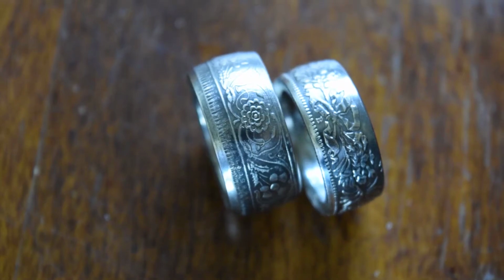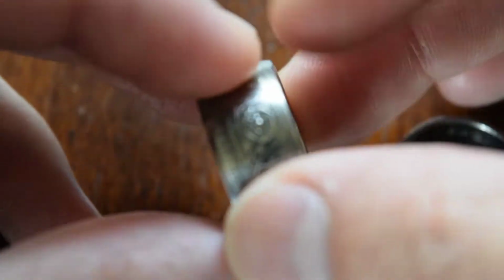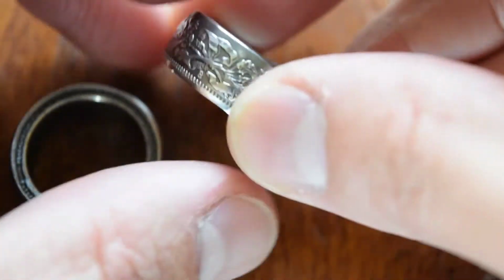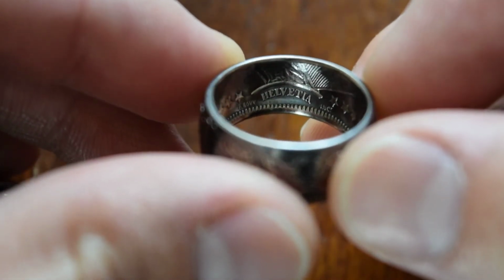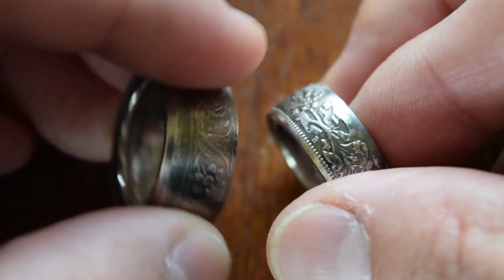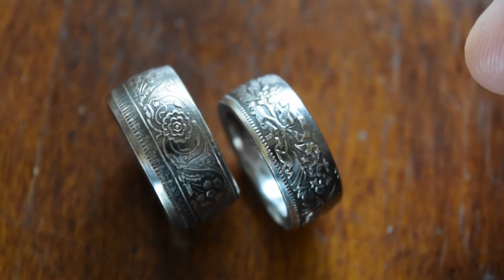BU silver Swiss 2 Franc + AU silver 1944 Rupee finished coin rings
Happy Festivus, everybody!